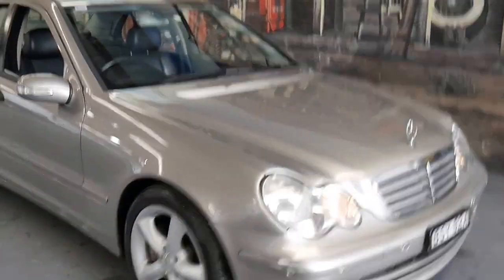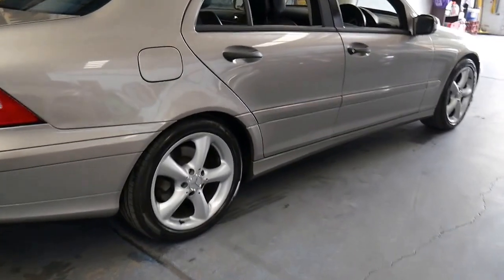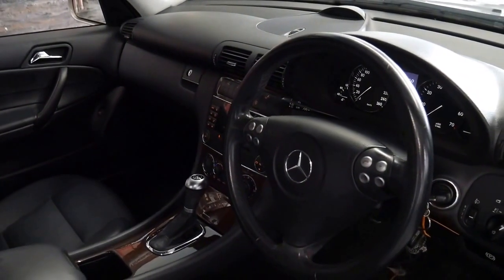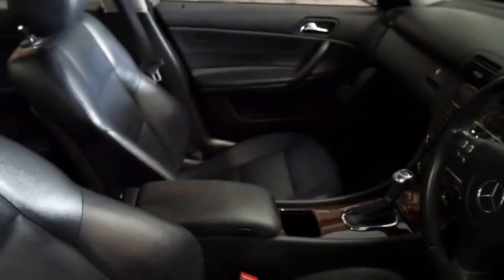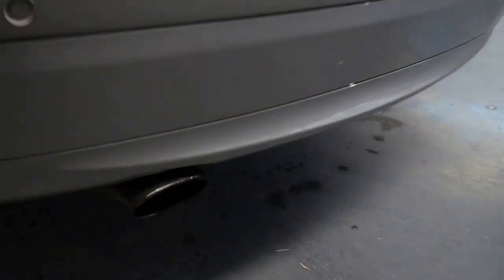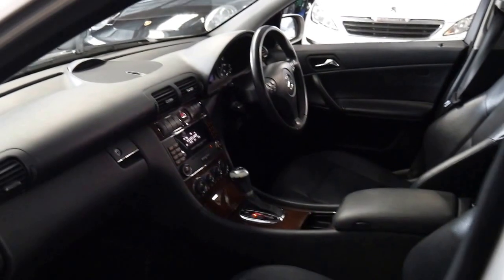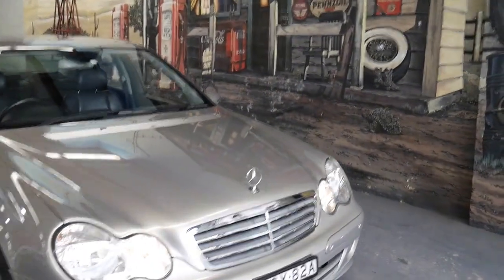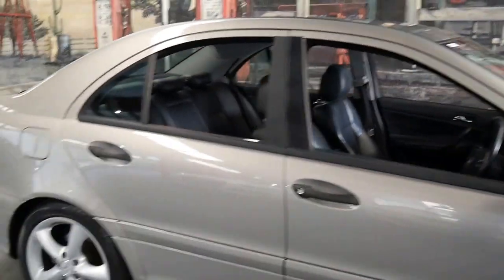2006 update Mercedes Benz C180 Kompressor